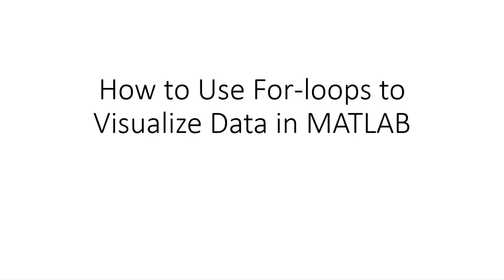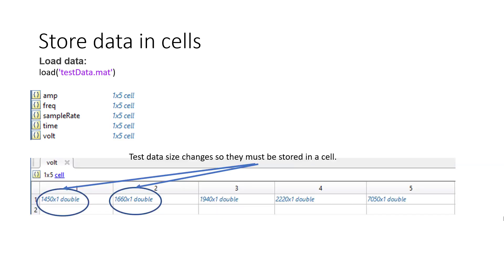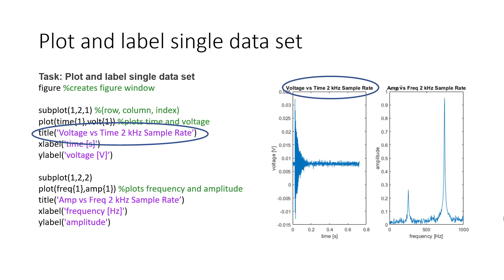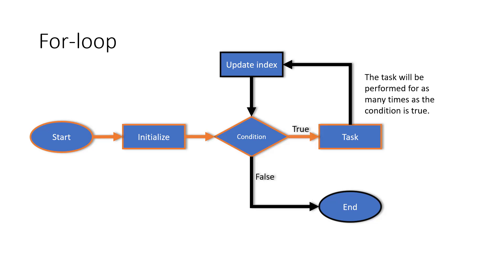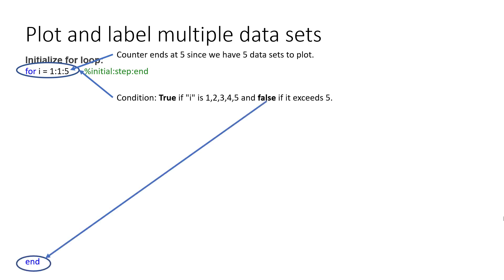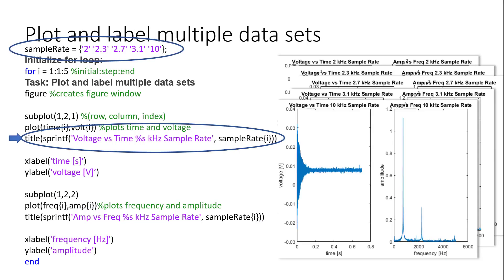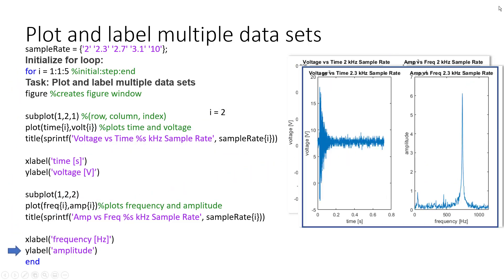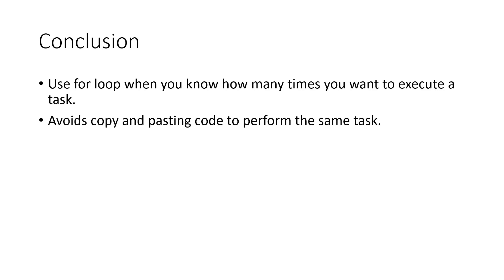How to Use for-Loops to Visualize Data in MATLAB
Learn to create a for-loop in MATLAB. In this example, you'll see how to use a for-loop to automate data visualization. By the end of this video, you will understand why using for-loops to visualize multiple datasets allows for quicker and easier modification of your code.

This video was created as part of the MATLAB student ambassador program

- Check out the other plots you can use for data visualization